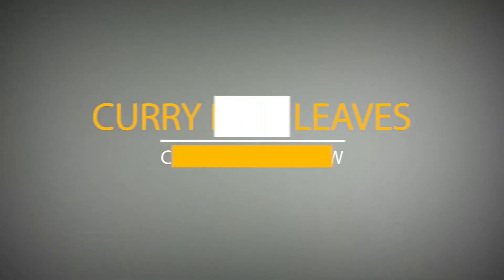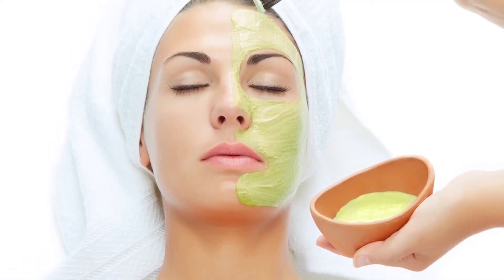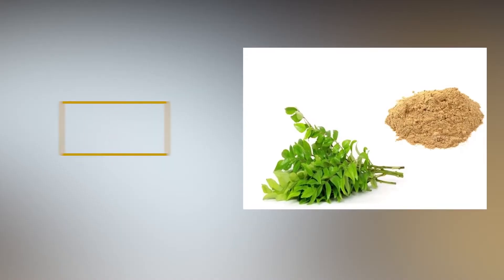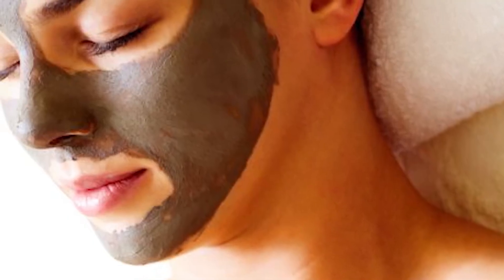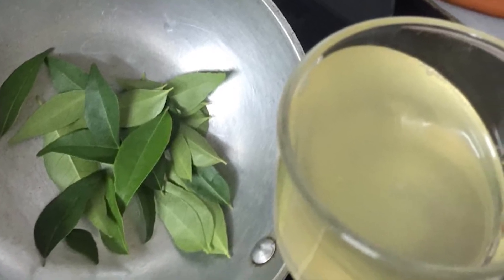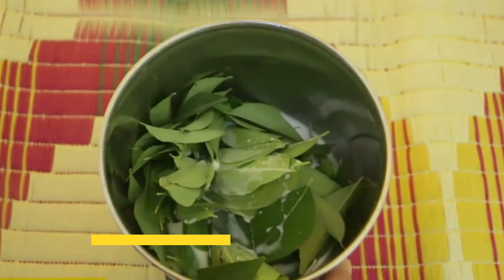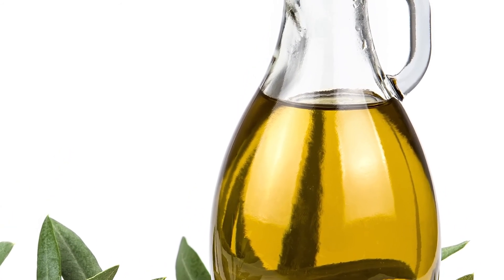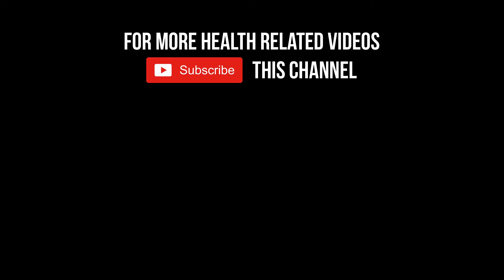Get Clear And Glowing Skin In 7 Days | Beauty Tips